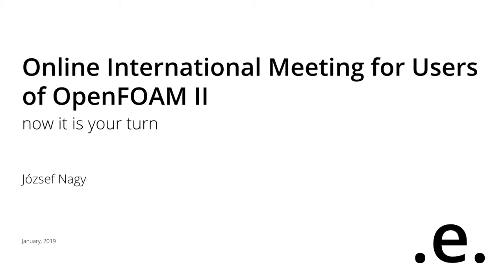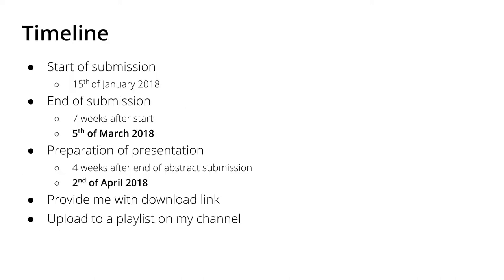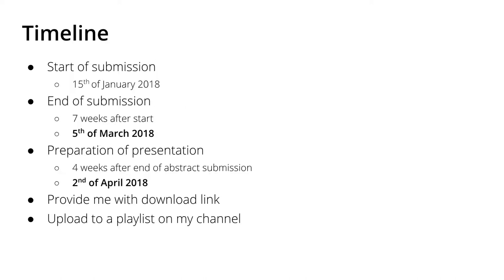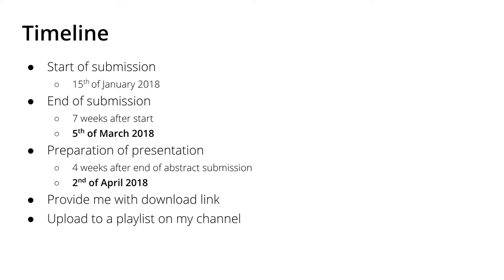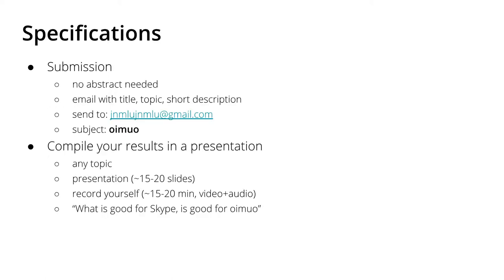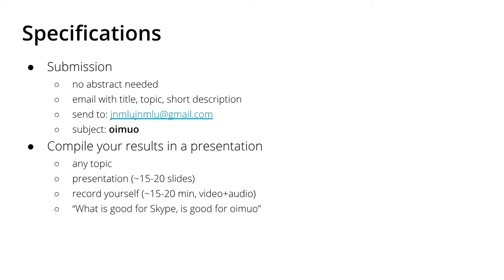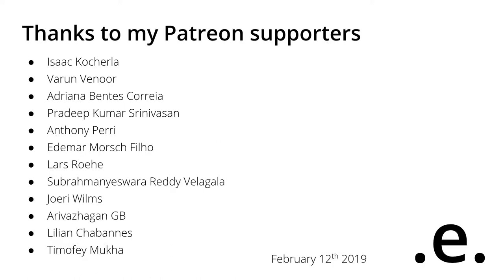Online International Meeting for Users of OpenFOAM II - Reminder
IMPORTANT: THE DATES ARE FOR 2019 and not 2018!!!

In this video I would like to remind you about the second edition of the Online International Meeting for Users of OpenFOAM. If you are interested in participating, please send me a mail within the next two weeks! Thank you!